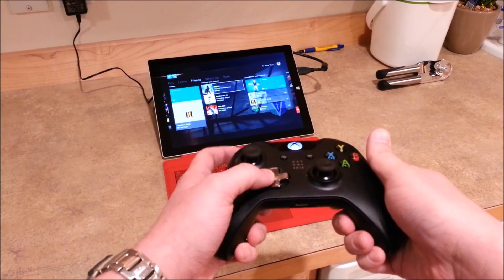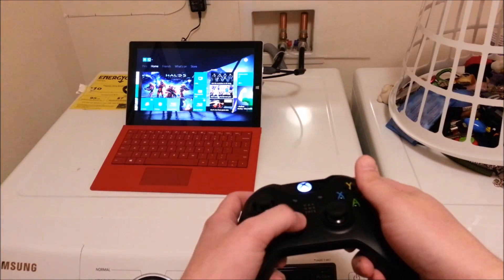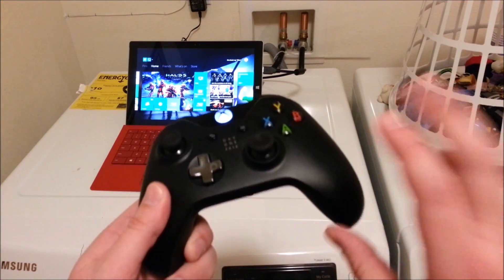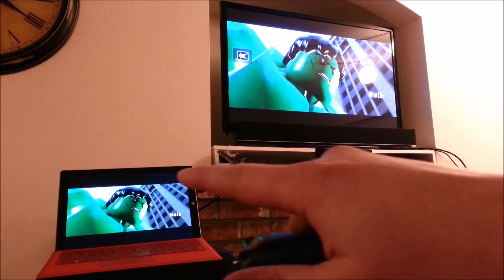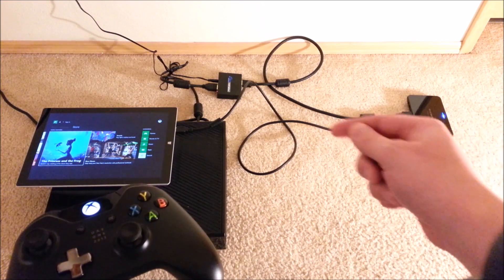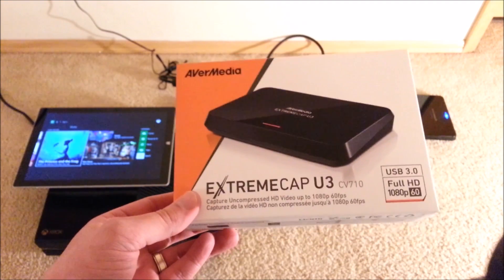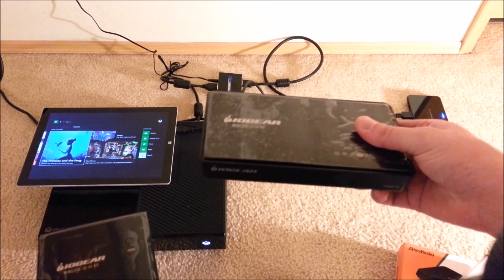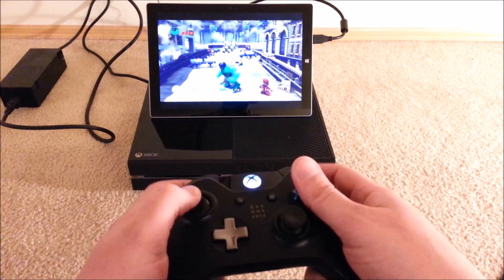How to Stream Xbox One to Surface Pro 3 or any other PC and Laptop! ( not Windows 10 )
In this mind-blowing video, I demo my Surface Pro 3 playing Xbox One games! I can wirelessly stream the Xbox One to my Surface from anywhere in the house with virtually no lag (within range of the controller). This also works for just about any other PC or Laptop. I demo gameplay using the Halo 5 multiplayer beta. The Surface basically acts as a monitor for the Xbox. I also show the devices I used to make this work.

Here are the amazon links for each device that I show in this video:

Avermedia ExtremeCap U3

HDMI Splitter

IOgear wireless HDMI kid

Microsoft Surface Pro 3

Microsoft Xbox One